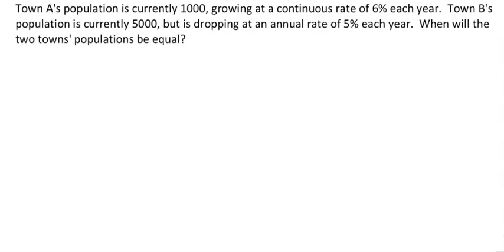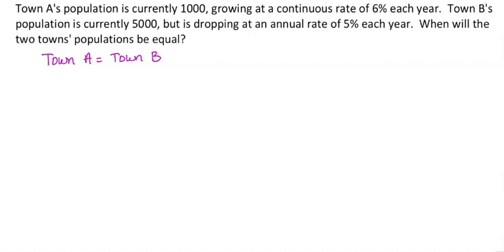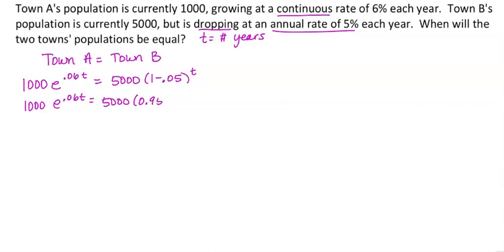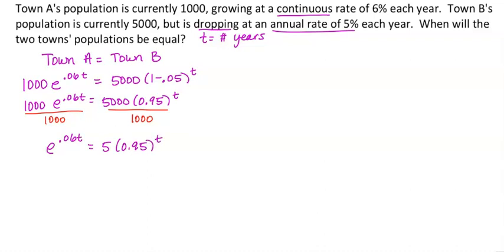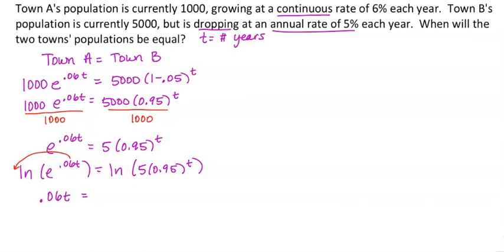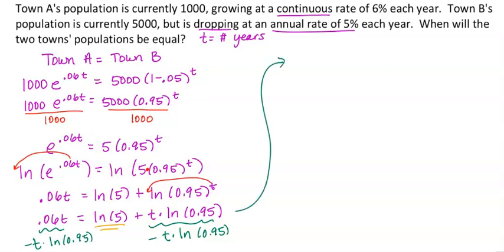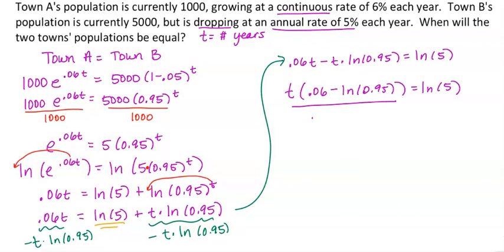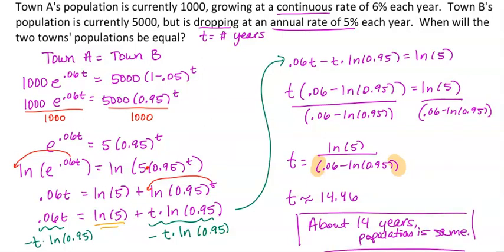MATH 115 Section 4.4 Ex. #4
Application: solving exponential equation with two exponential expressions